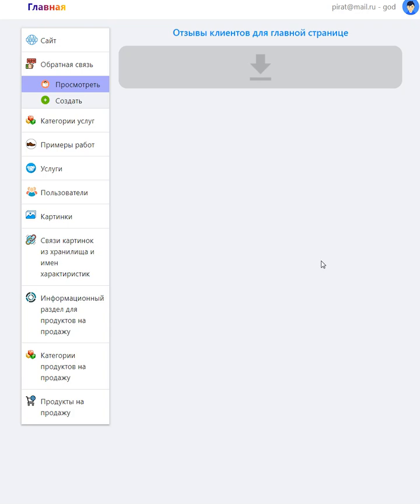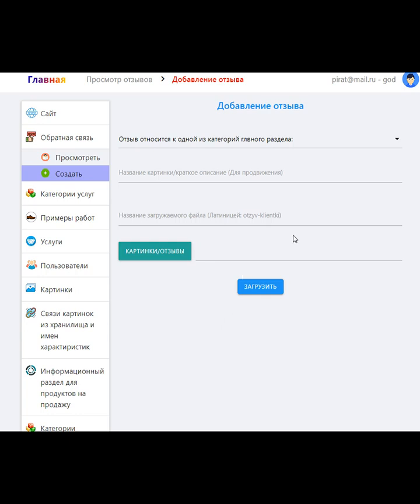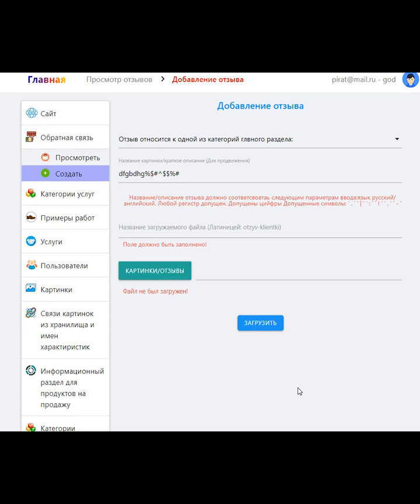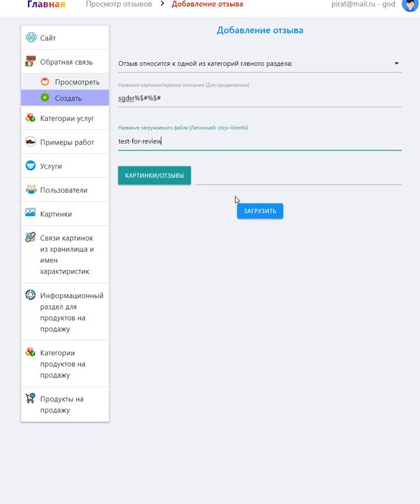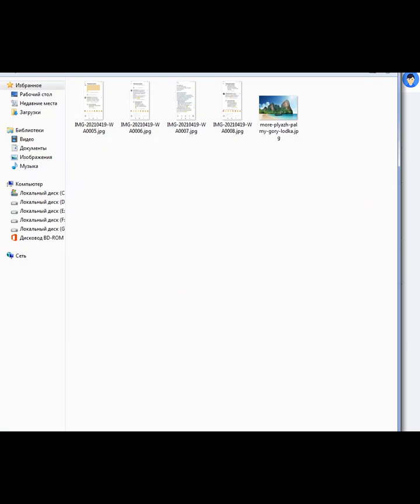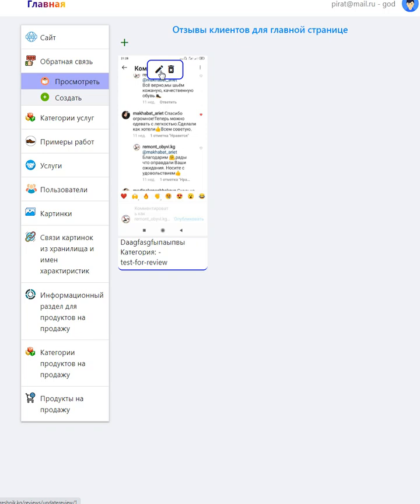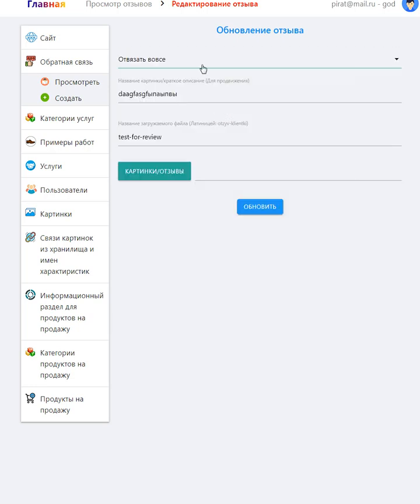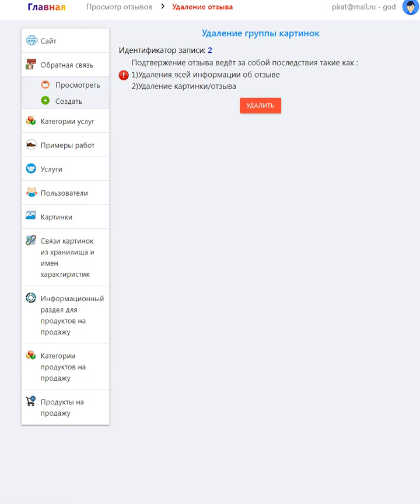Reviews of client' - new feature allows manipulable with client's reviews